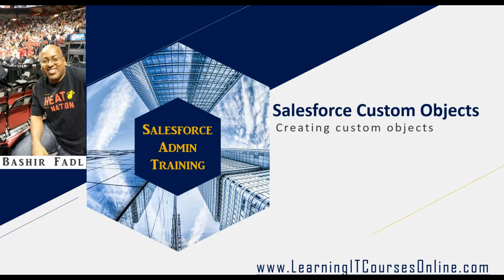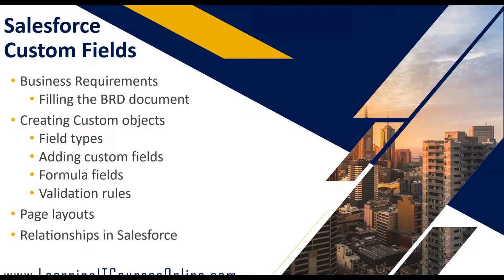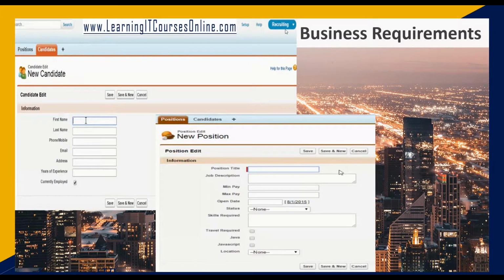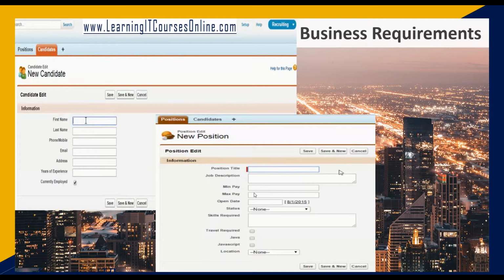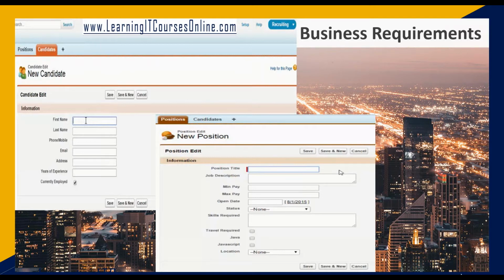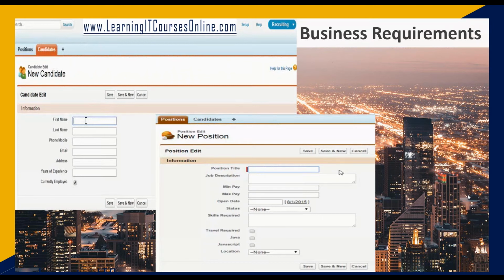Creating Salesforce Custom Apps, Objects and Fields